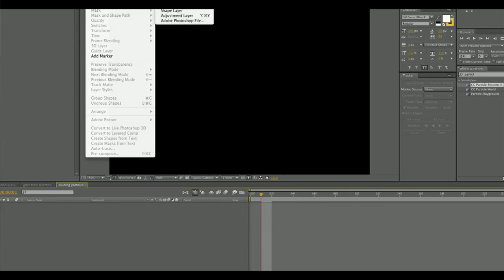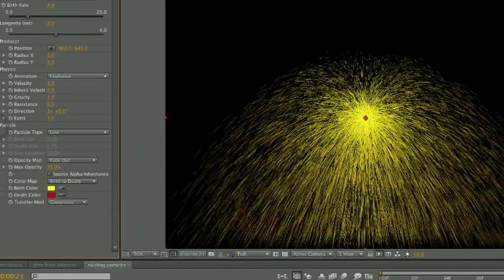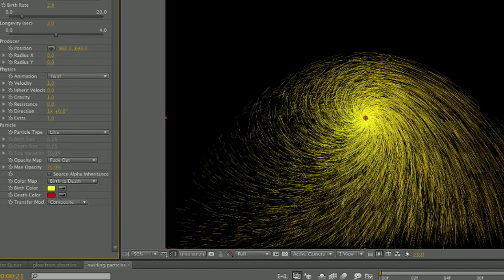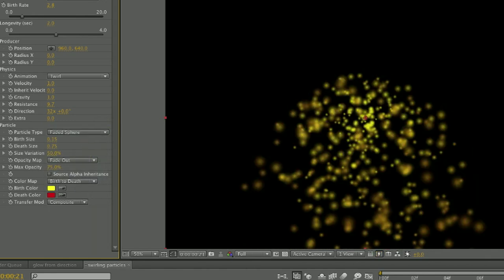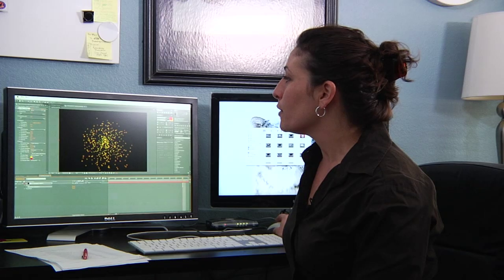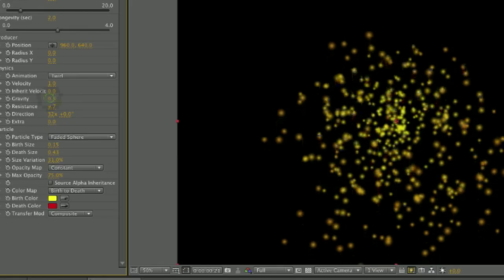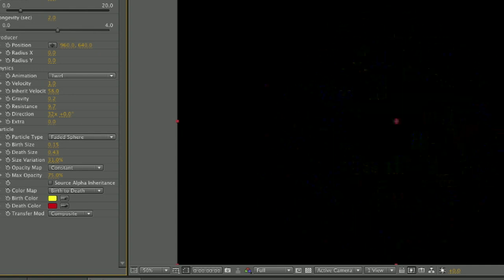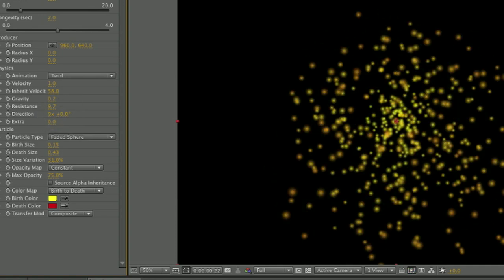Swirling Particles in Adobe After Effects : Techniques for Adobe After Effects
Swirling particles are just one of the many additions you can make to a project when working with Adobe After Effects. Learn about swirling particles in After Effects with help from a professional in the fields of video/film production and art in this free video clip.

Bio: Cori DiSimone works as a professional in the fields of video/film production and art. She has worked in the post-production of commercials, corporate videos and independent films.
Filmmaker: Antonio Villagomez

Series Description: Adobe After Effects is a powerful tool that allows you to add professional-level elements to various multimedia projects that you're working on. Learn how to get the most out of Adobe After Effects with help from a professional in the fields of video/film production and art in this free video series.